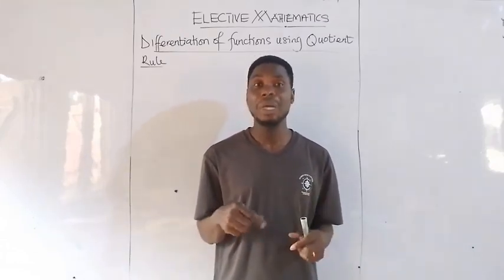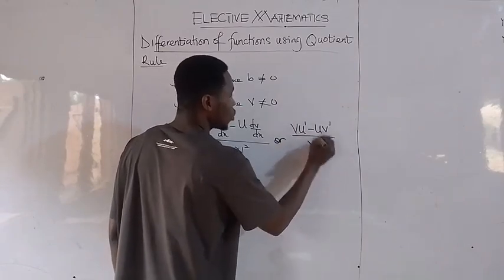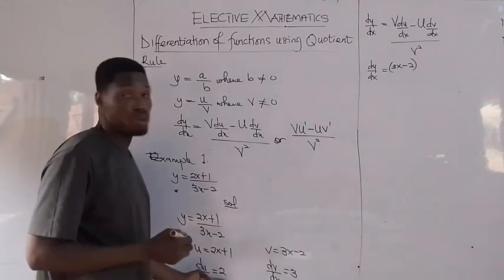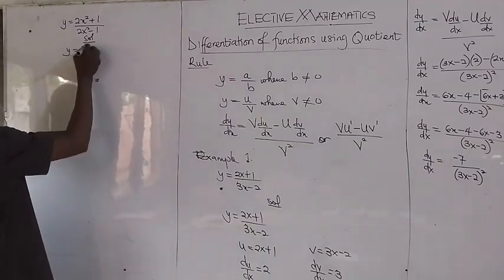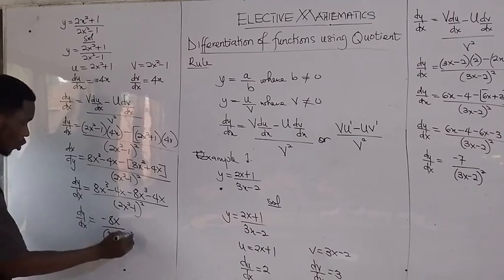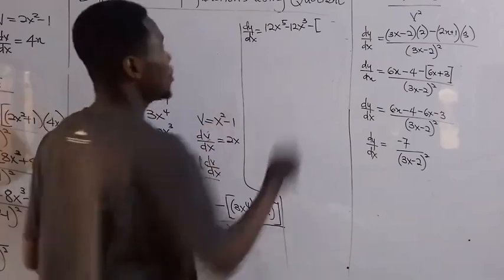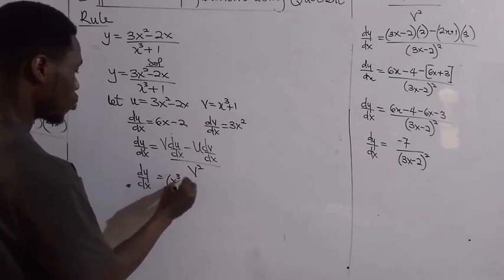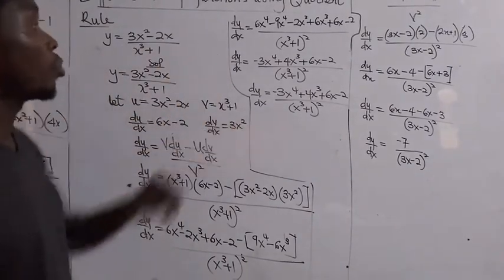Quotient Rule Tutorials: Examples and Solutions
Learn how to differentiate functions involving division using the Quotient Rule. In this lesson, we break down the rule into simple steps and solve clear examples to help you understand how it works. Perfect for students learning calculus, preparing for exams, or strengthening their differentiation skills. Math made simple and easy to follow!